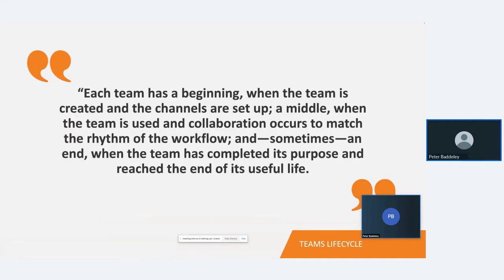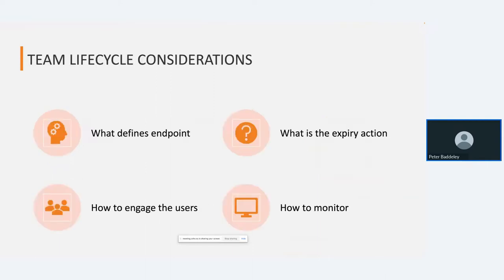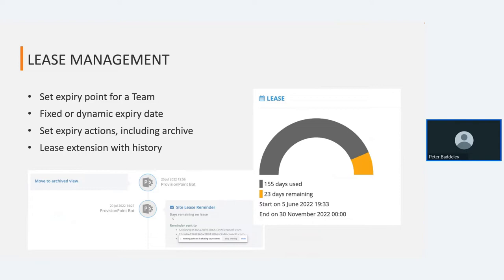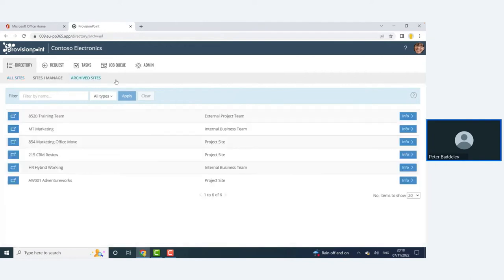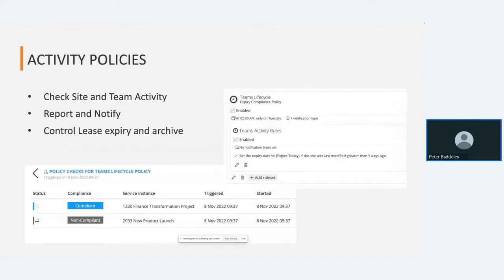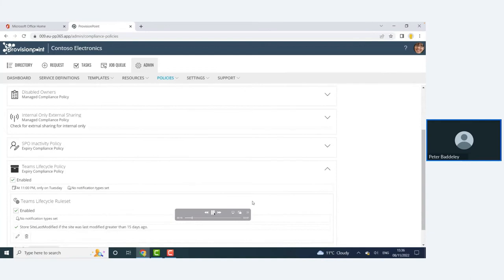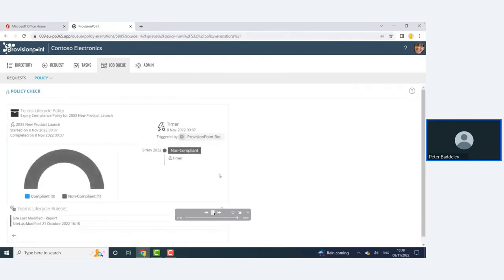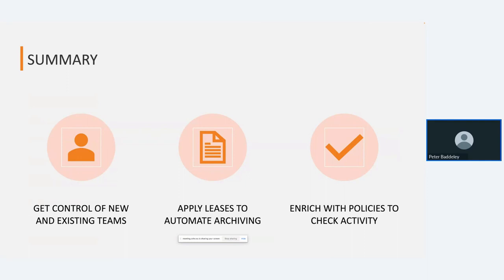Webinar Lifecycle management for Microsoft Teams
ProvisionPoint CEO Peter Baddeley delivers a webinar on effective archiving and lifecycle management for Microsoft Teams